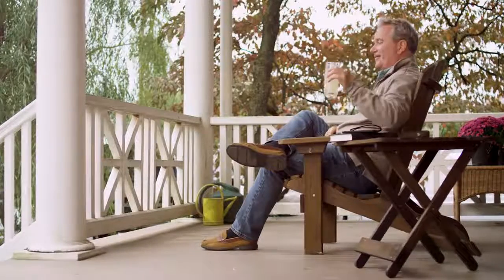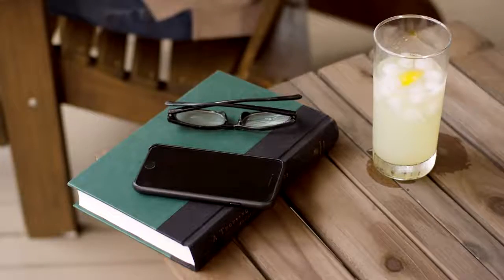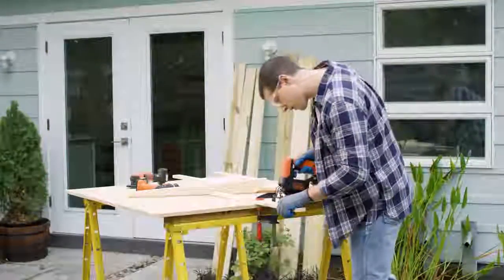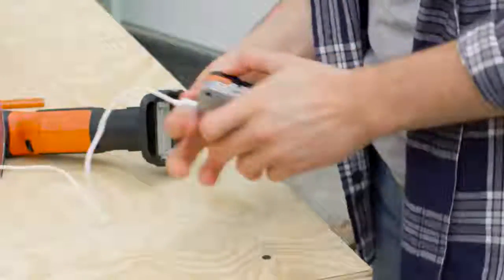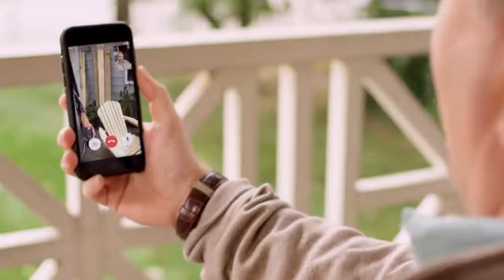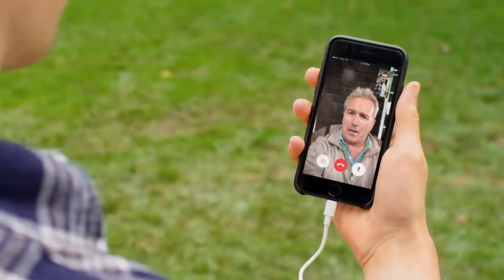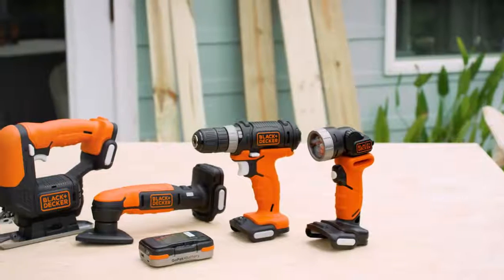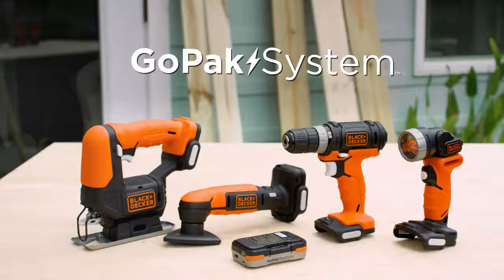Hey Dad with the GoPak System by BLACK+DECKER Asia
With the BLACK+DECKER Asia GoPak System (BDCK502C1) you can make your DIY projects. Drill, Cut and Sand with this 4 tool-kit + the battery can charge your phone!

These 4 essential cordless tools let you cut, sand, drill, and keep a flashlight on hand. The 2-in-1 GoPak Battery features a USB outlet to power mobile devices. The kit includes a Drill/Driver, Jig Saw, Sander, and LED Flashlight. Take on projects from wood crafts to pallet clocks and other DIY home decors. This kit is perfect as the first set of power tools or for the experienced maker.